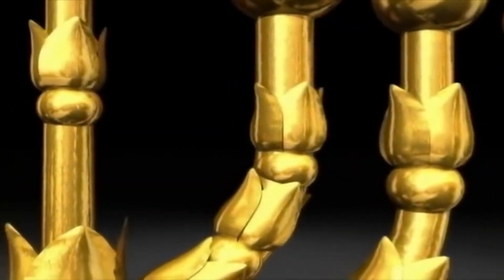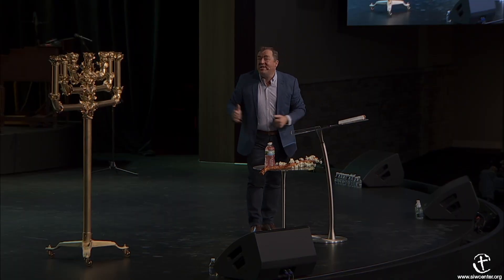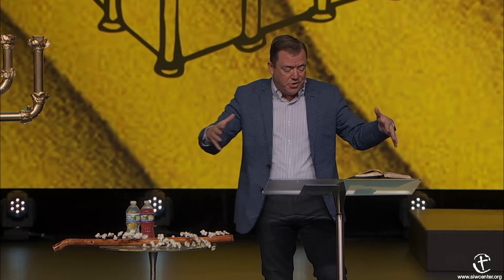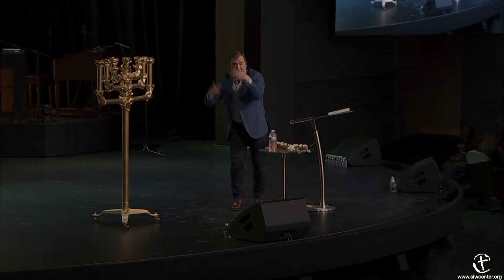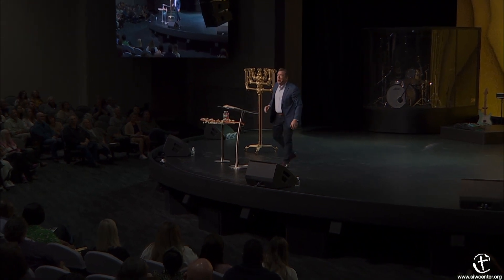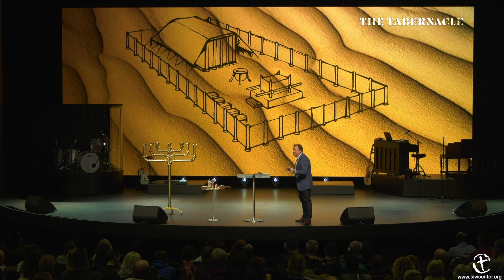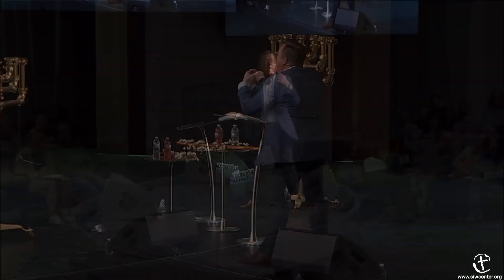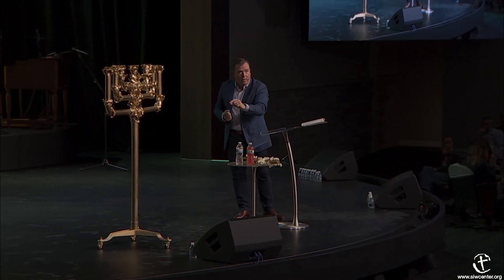Session 7: The Candlestick - Pastor Jason McKinnies l November 6th, 2022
The candlestick was made of one piece of gold. It weighed approximately 125 pounds. It had a definitive look and had accessories. It's a reminder to us that we are to keep oil in our lamps at all times. Pastor Jason McKinnies also shows us in this message how the Lamp is the Lamb of God. As we continue The Tabernacle series, we are reminded of how the candlestick relates to us today!

Want to be the first to know when we GO LIVE?

Join us on Sundays at 10am LIVE.

To discover more about SIWC or to find out how to take the Next Step in your life,

CCLI License #2676979
CSPL License #058257